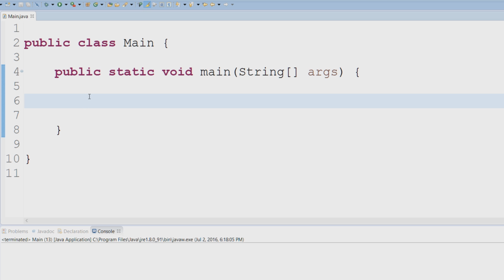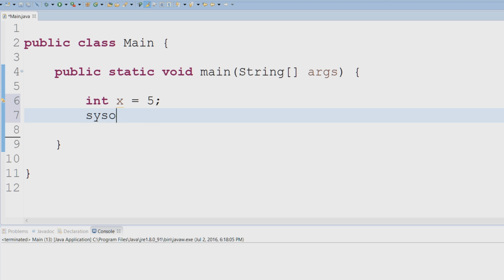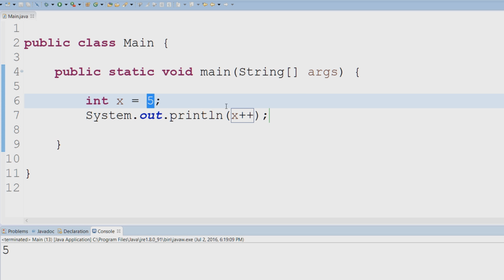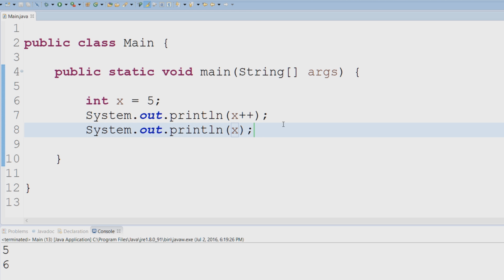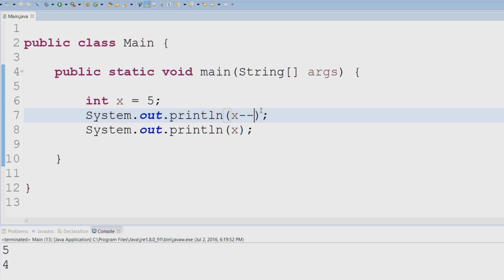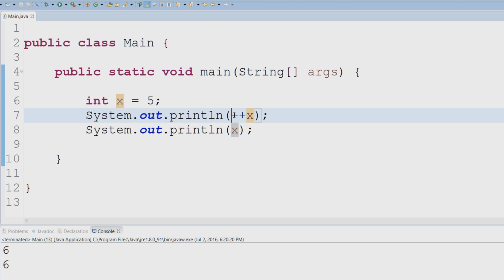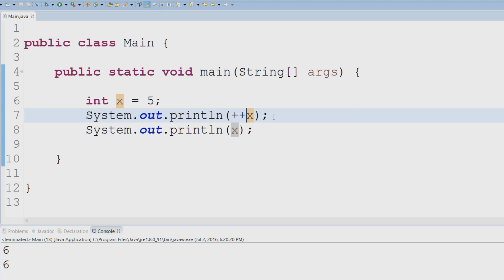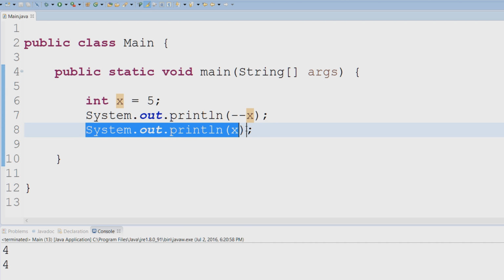Pre/Post Increment and Decrement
Pre/Post Increment and Decrement just increment and decrement a value at different points within the code.
NoobCoder.com